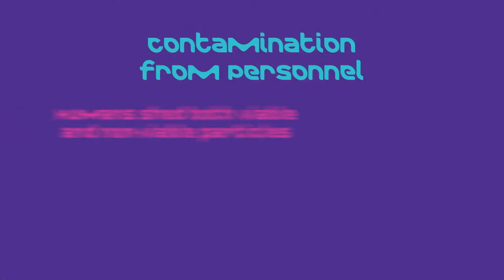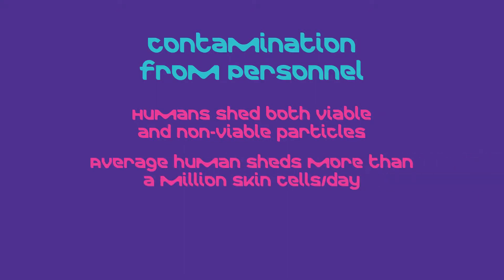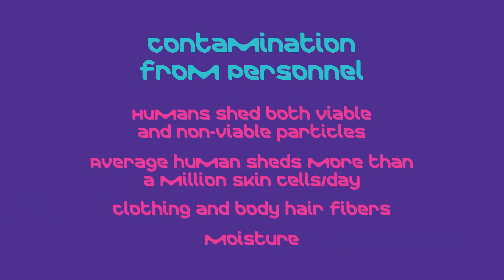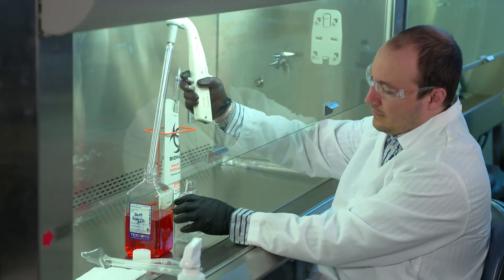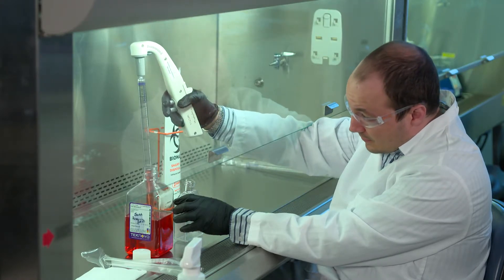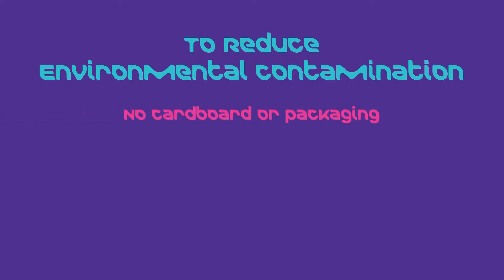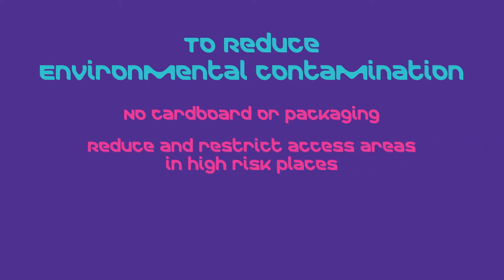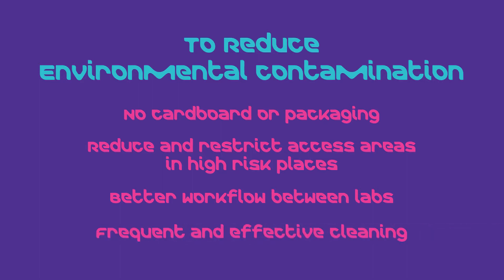Reducing Cell Culture Contamination: Sources of Contamination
There are many sources of contamination in biopharmaceutical processing. This video highlights the sources of contamination and offers tips for controlling personnel and environmental contamination.

For more videos, visit the TeleScience site presented by MilliporeSigma and Seeding Labs